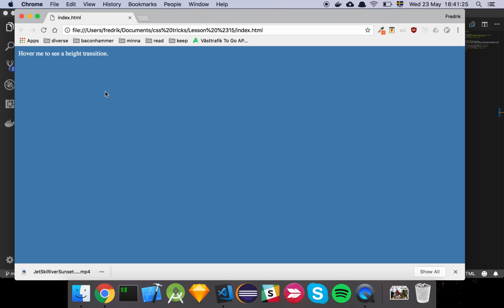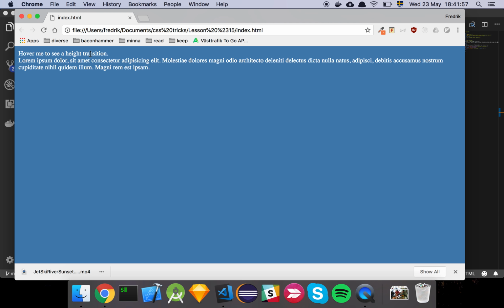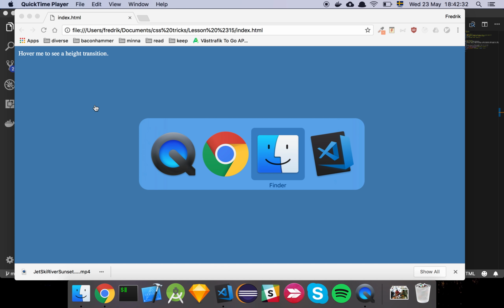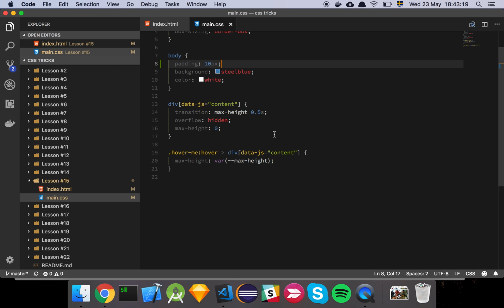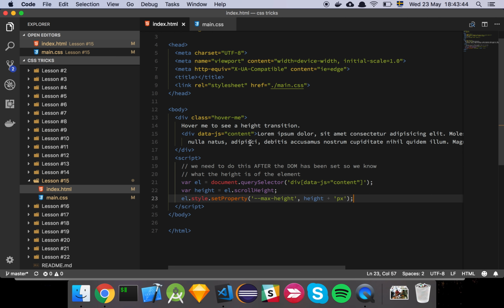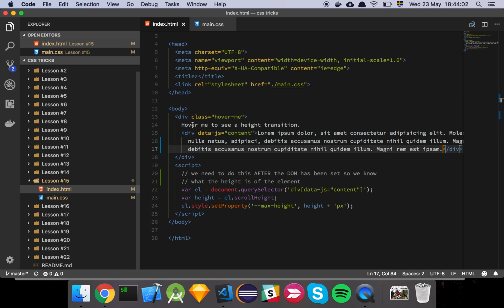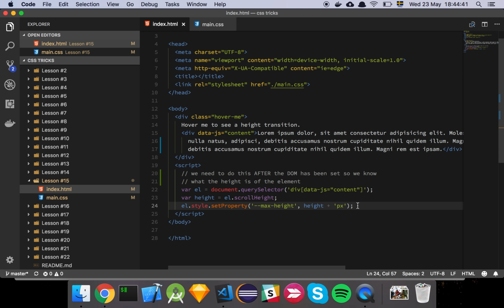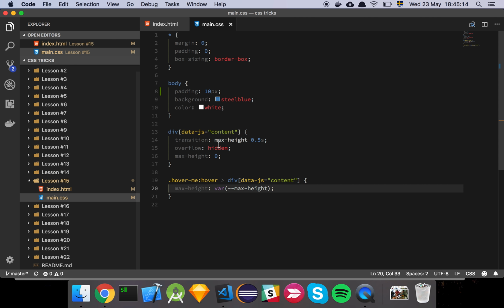css tricks - content expanding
In "css tricks - content expanding" I share a neat trick for expanding content without a height.